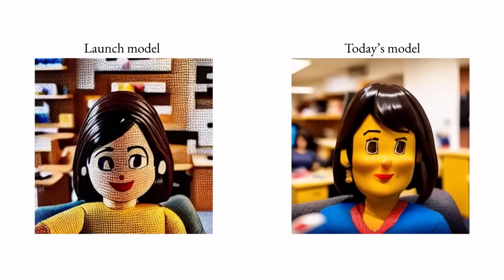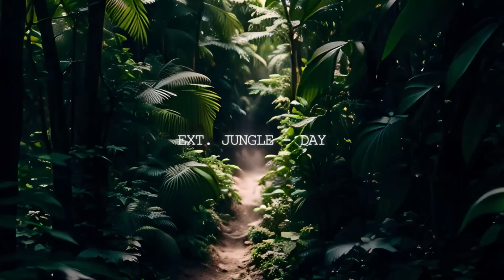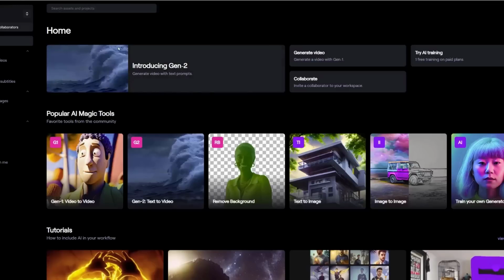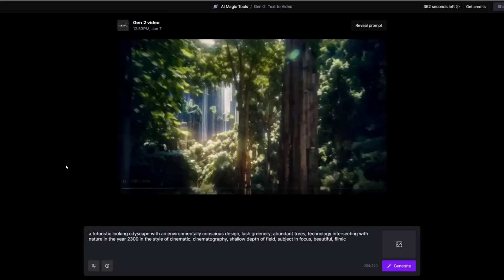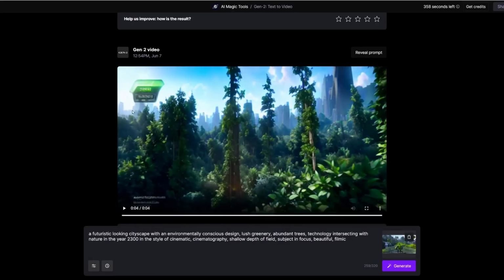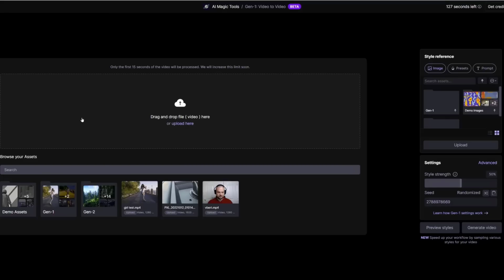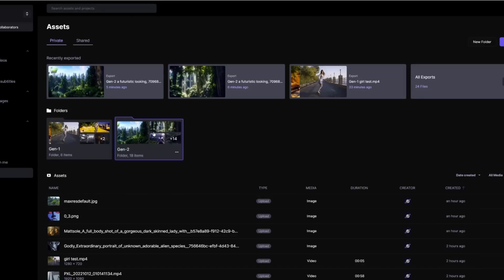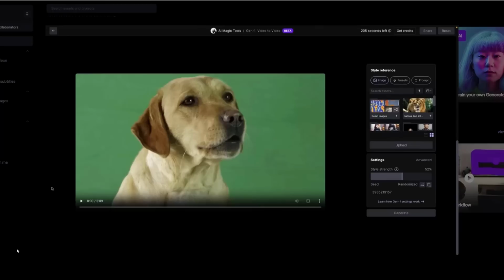Text to Video Invasion! Runway AI releases GEN 2 text to video.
Runway AI releases text to video, with it's GEN 2 update. If you can type it, Gen-2 can turn in into a video.

Credit for Intro Clips:
Nick St. Pierre
(and all the people who submitted their clips)

(free to use, paid if you want more stuff)

[TIMELINE]
[00:00] Intro Movie (made by AI)
[00:50] Runway Gen-2
[02:20] Tutorial (plus my results)